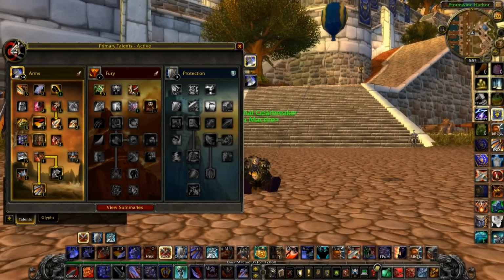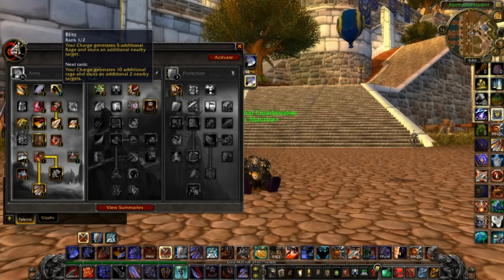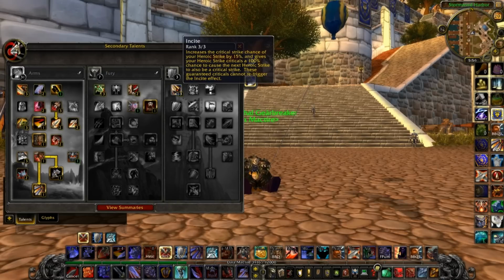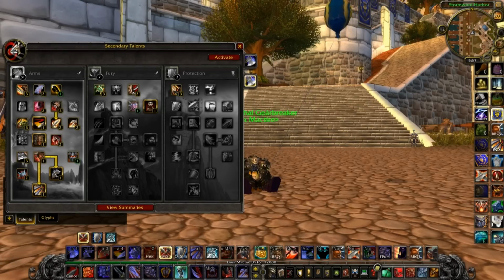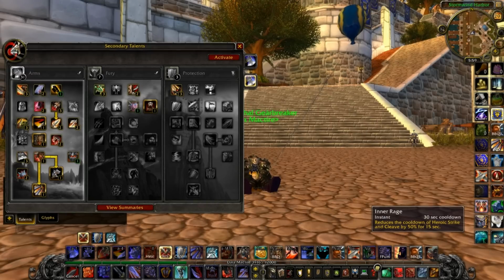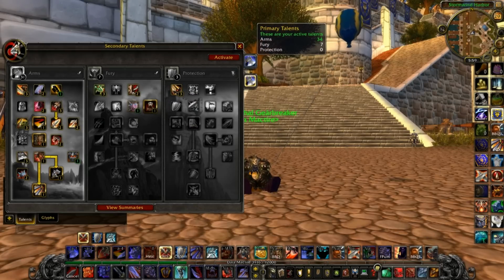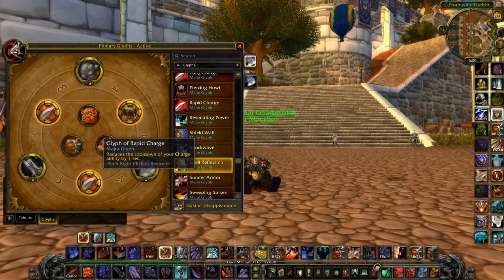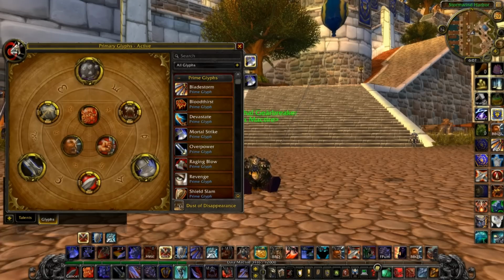★ WoW Warrior - 4.2 Season 10 Arms Specs (Slam/Heroic Strike) Explained! - Dontain + TGN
-- MY FELLOW WARRIORS! GATHER 'ROUND! Time to get informed on the TWO (yes there are two) Arms pvp specs that you'll be using in Season 10. Heroic Strike Spec and Slam Spec have BOTH needed a well deserved explanation and Dontain (Gearbreaker) is here to deliver.

Video by Dontain and TGN

LIKE/FAV and COMMENT!

▶ TGN -- Get more views!